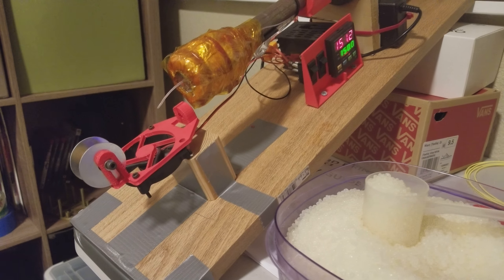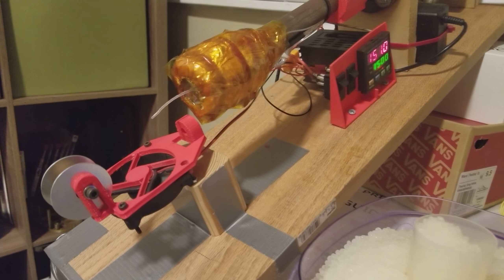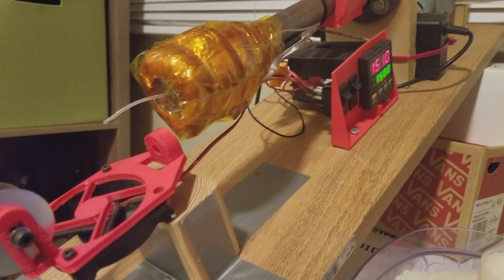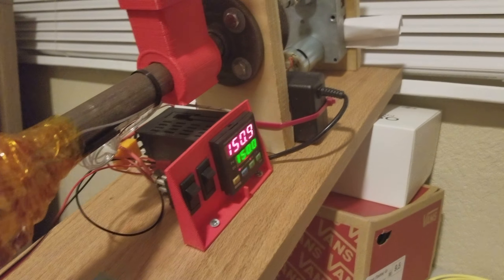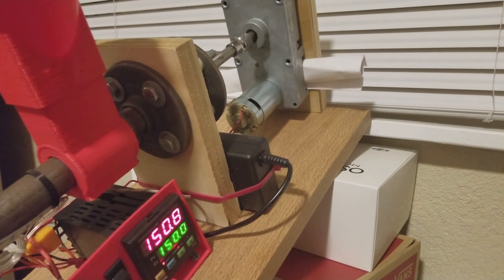Quick Clip- Filastruder 3D Filament Maker Teaser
How to make 3d printer filament DIY